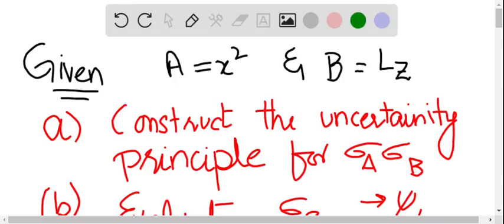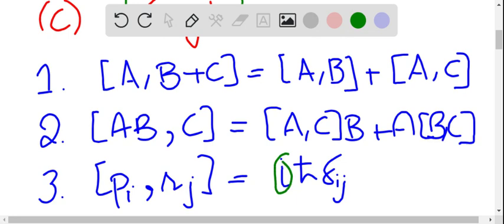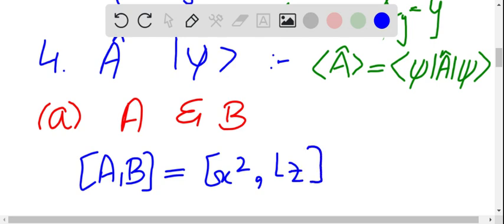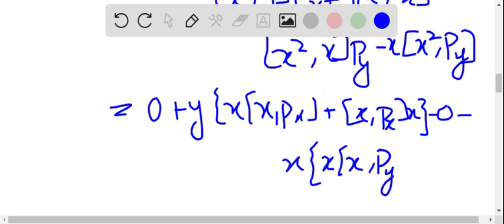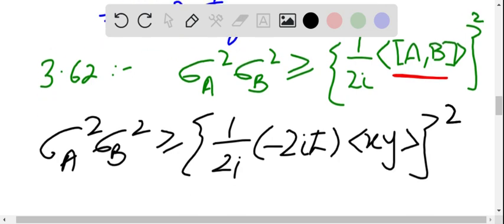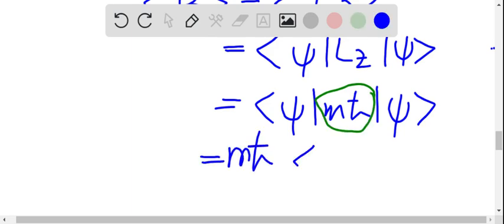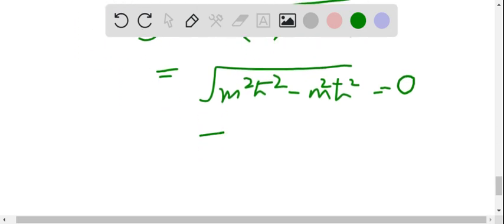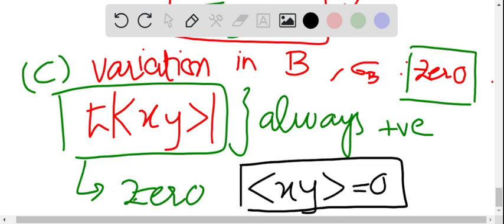Consider the observables and a Construct the uncertainty principle for b Evaluate in the hydroge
Consider the observables and . (a) Construct the uncertainty principle for . (b) Evaluate in the hydrogen state . (c) What can you conclude about in this state?

📕 Economics Q&A
📕 Chemistry Q&A
📕 Math Q&A
📕 Statistics Q&A
📕 Computerscience Q&A
📕 Accounting Q&A
📕 Biology Q&A
📕 Physics Q&A